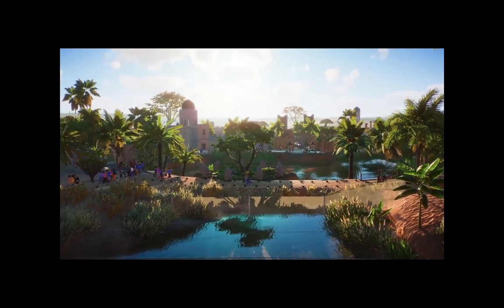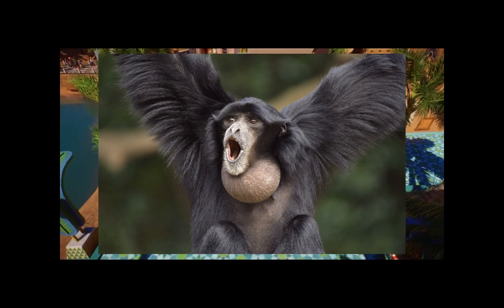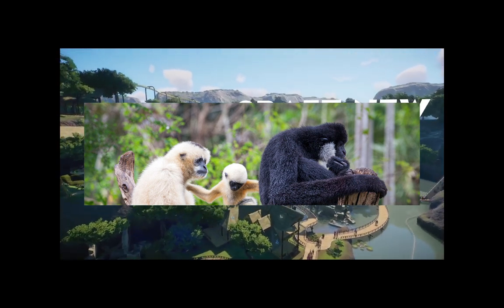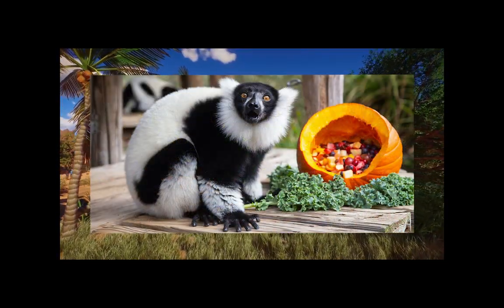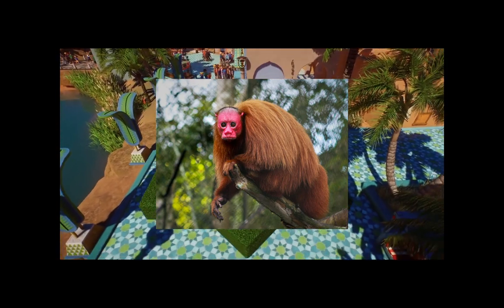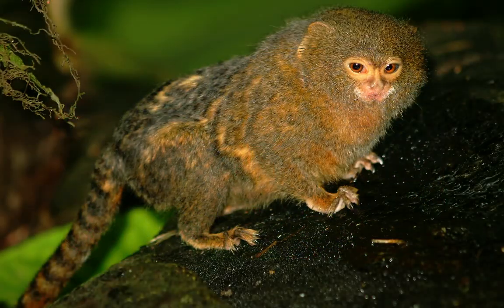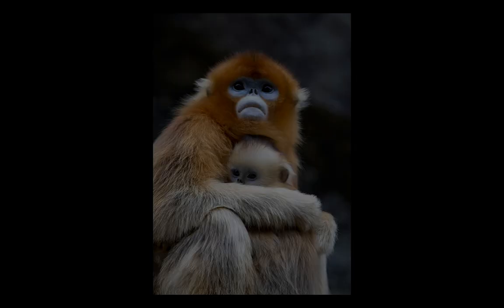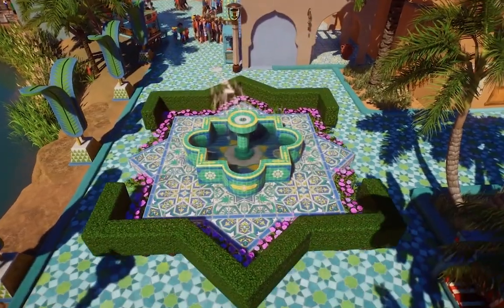Making the PRIMATE Pack! - Planet Zoo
let's go bananas

Planet Zoo presents the most authentic animals in videogame history. From playful lion cubs to mighty elephants, every animal in Planet Zoo is an individual who thinks, feels explores the world you build around them. They care about their surroundings and each other, with complex environmental and social needs. Nurture your animals throughout their liveas, study and manage every species to see them thrive, and help them raise young to pass their genes onto future generations. Manage your own zoo in an expressive world that reacts to every choice you make. Focus on the big picture or go hands-on and look after the smallest details. Thrill visitors with prestigious animals and famous exhibits, develop your zoo and research new technologies, and release animals back into the wild to repopulate the planet. Unleash your creativity with the next evolution of Planet Coaster’s best-in-class creation mechanics. Craft stunning scenery and habitats, dig lakes and rivers, raise hills and mountains, and carve tunnels and caves as you build your own zoo. See your animals and visitors respond to your creative vision, and share your designs with friends in Planet Zoo’s online community. Bring the world’s greatest designs home to your own zoo for your animals and visitors to enjoy.